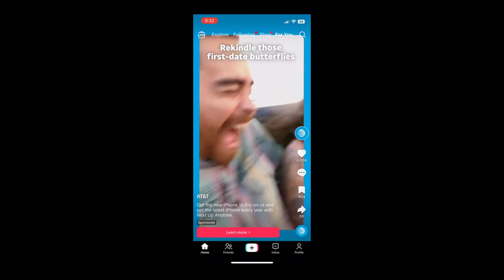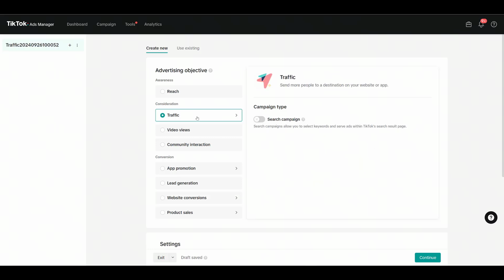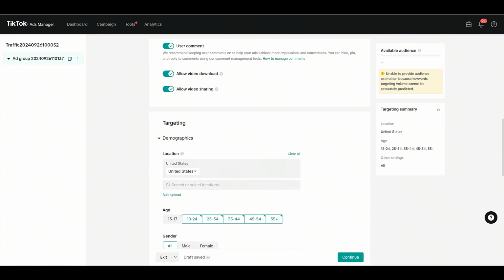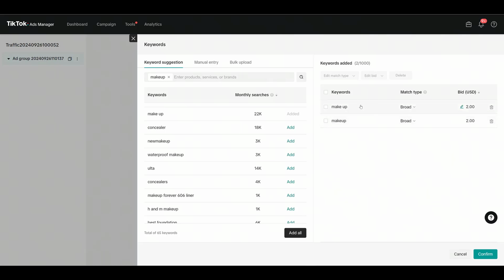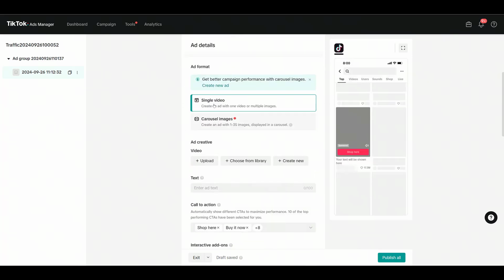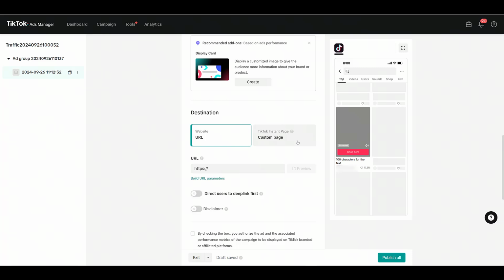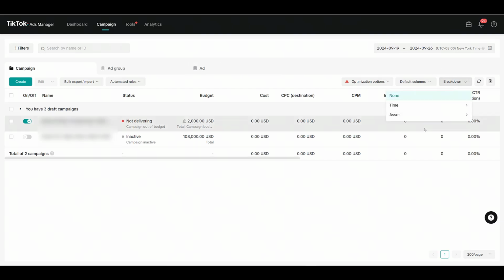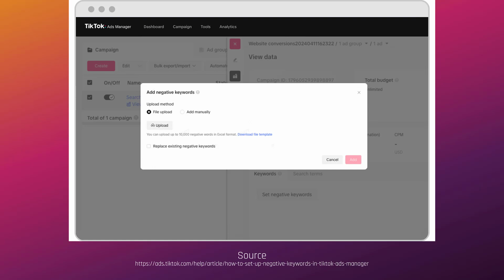TikTok Ads Search Campaigns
TikTok Ads recently announced search campaigns are rolling out in all accounts. If you've run search campaigns on Google and Microsoft, the setup will be pretty familiar. So in this video, we'll show you where search ads appear. We'll walk through a campaign setup. Then we'll wrap up the video showing how to review performance and edit TikTok search campaigns.

0:26 - Example of TikTok Search Ads
1:23 - How to Create a TikTok Search Ad Campaign
1:36 - Campaign Objectives for Search Campaigns
2:03 - Ad Group Settings for Search Campaigns
3:16 - How Keyword Targeting Works for TikTok Search Ads
5:45 - Creating Search Ads for TikTok
7:45 - Reporting Options & Insights for Search Campaigns
8:54 - Adding Negative Keywords in Search Campaigns